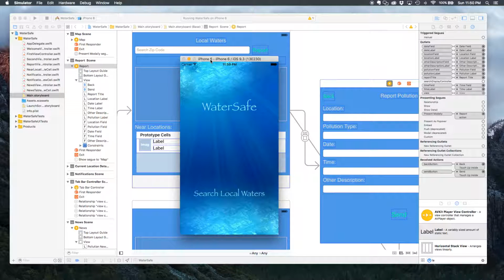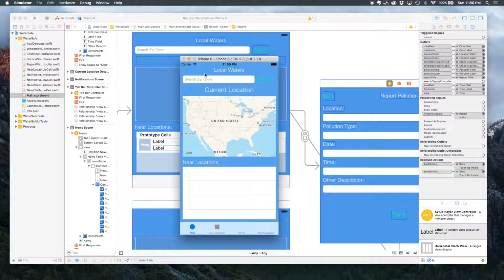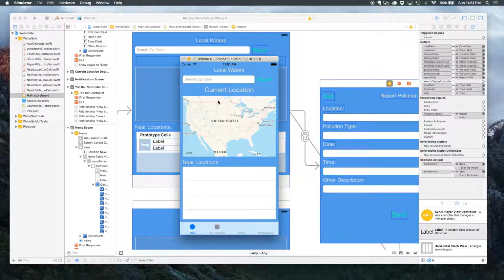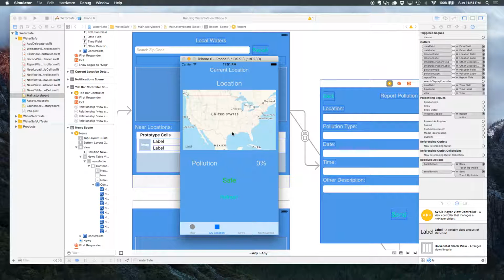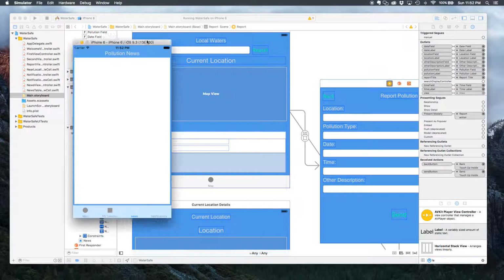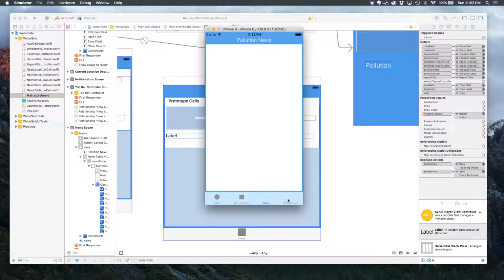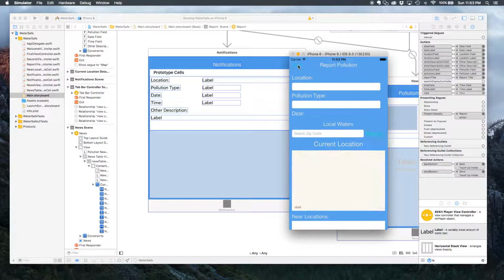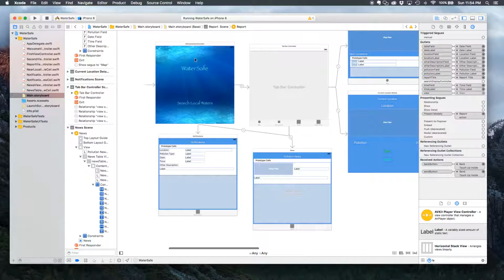WaterSafe Milestone 2